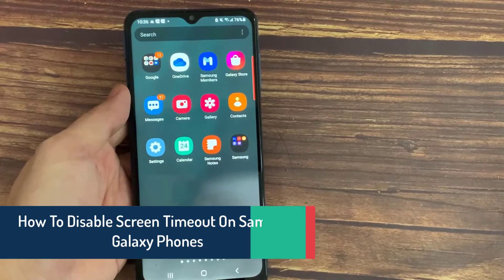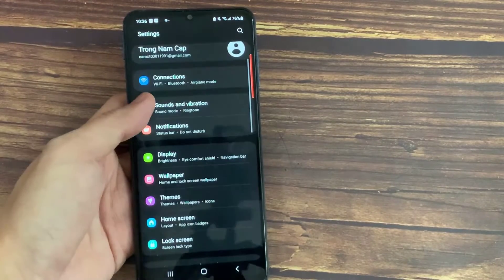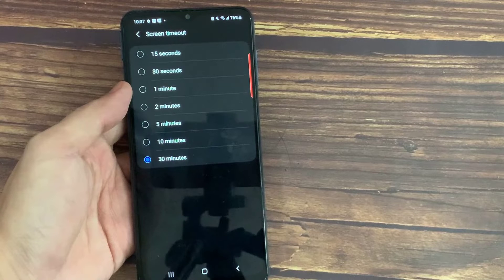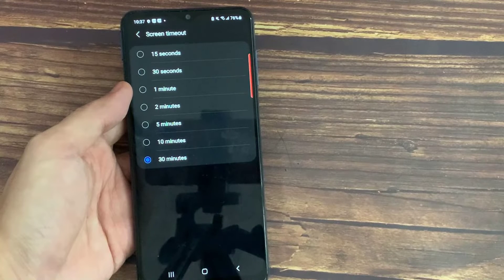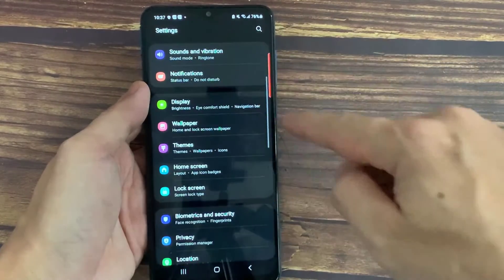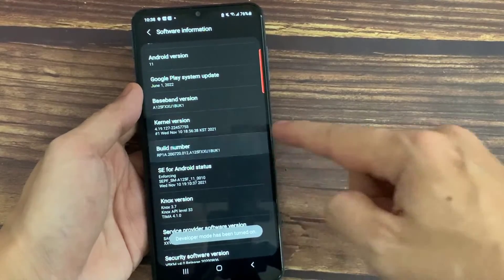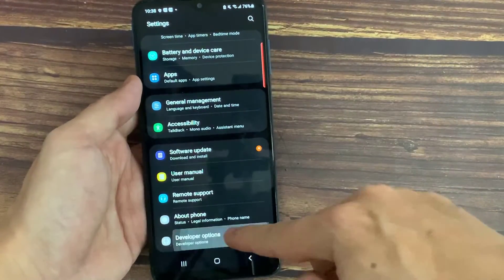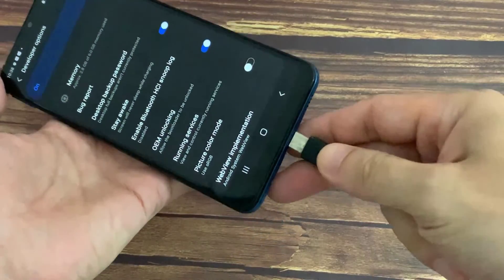How To Disable Screen Timeout On Samsung Galaxy Phones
In this video, we will show you how to turn off screen timeout on your Samsung device. Also learn how do I keep my Samsung screen on while charging.

how to turn off screen timeout samsung
how to turn off screen timeout in windows 10
how to turn off screen timeout in windows 11
how to turn off screen timeout iphone
how to turn off macbook screen timeout
how to turn off screen timeout on macbook pro
how to turn off screen timeout on macbook air
how to turn off screen timeout on redmi
how to turn off screen timeout on ipad
how to turn off screen timeout on huawei
how to turn off screen timeout on windows 7